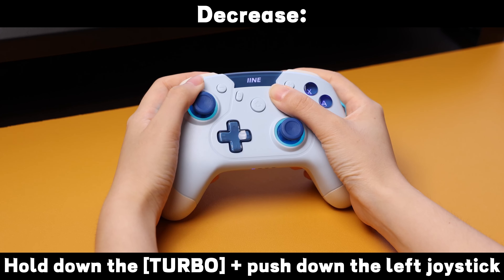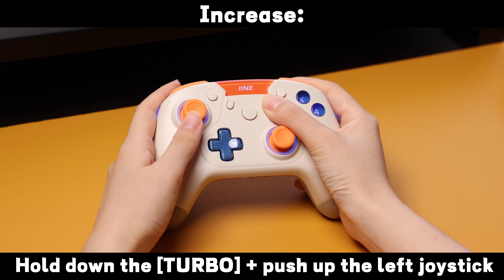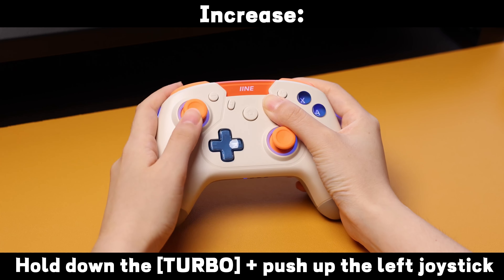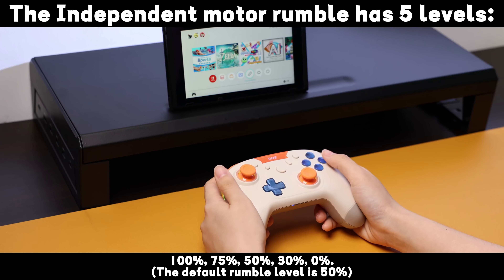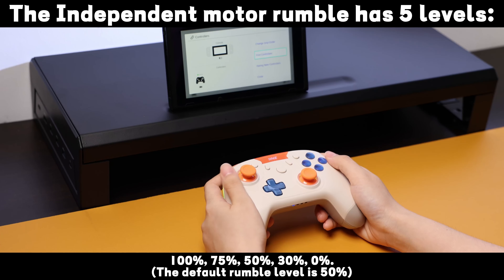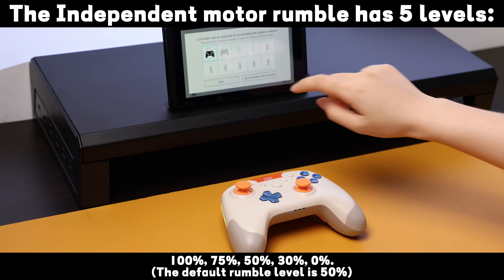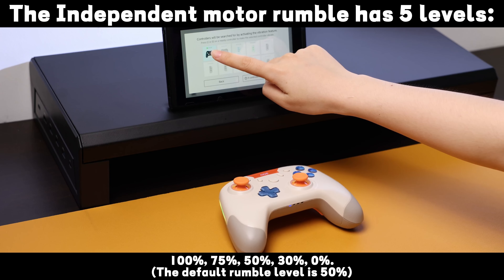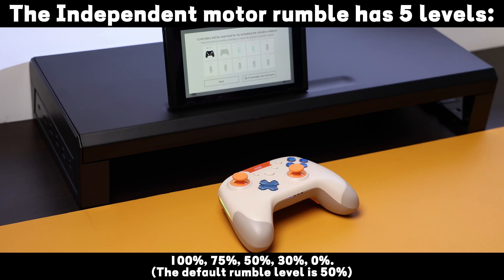How to Adjust Rumble of IINE Aurora Controller?😜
Quick Start Guide! Learn how to easily adjust the rumble of this controller 🥳